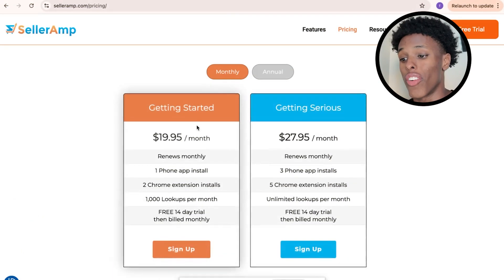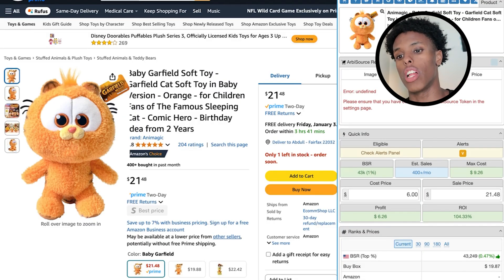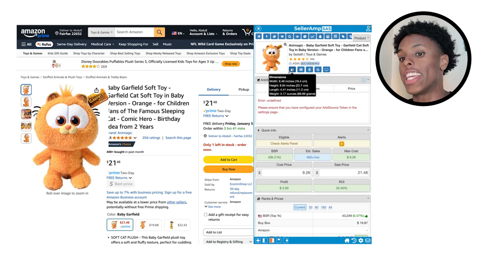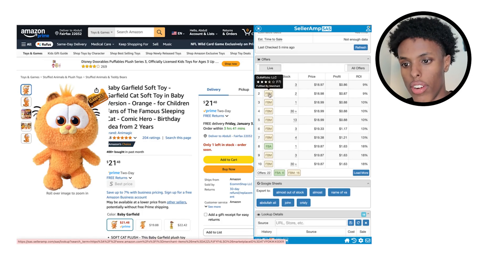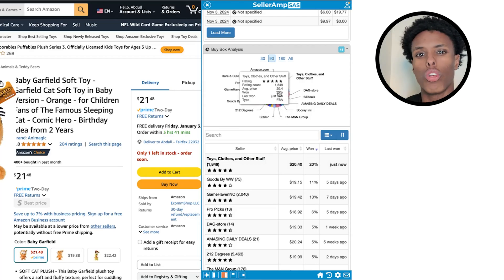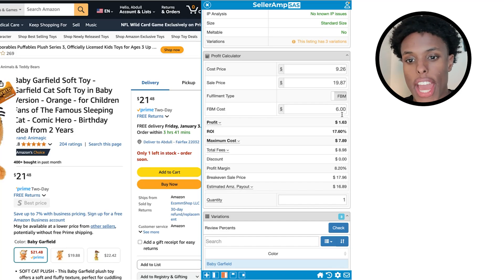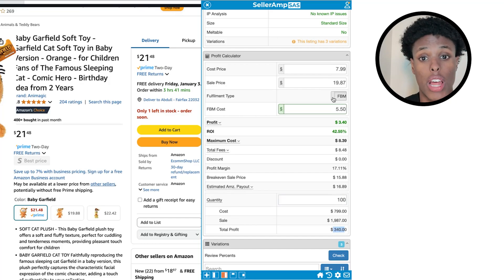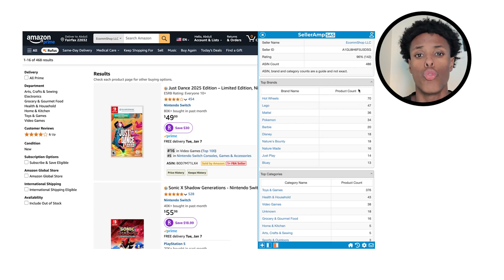How to Use SellerAmp SAS for Amazon FBA (2025) | Step-by-Step Full Beginner Tutorial